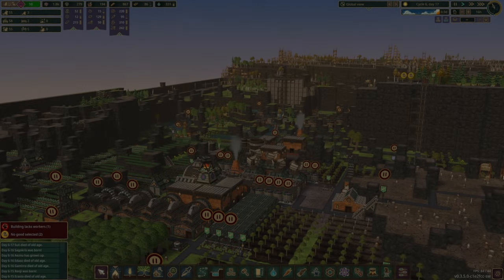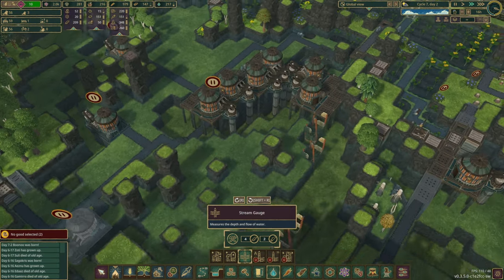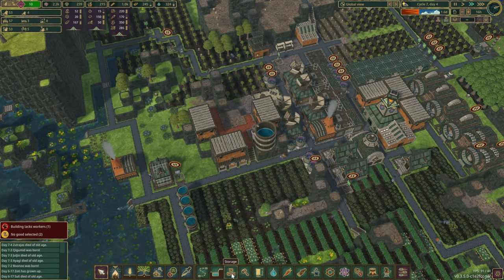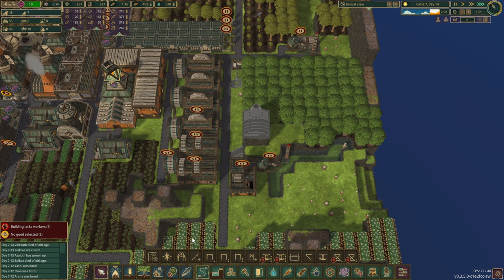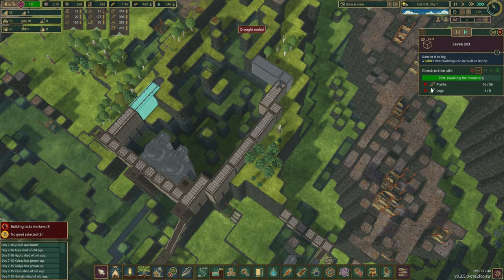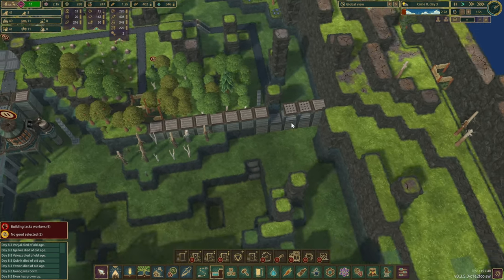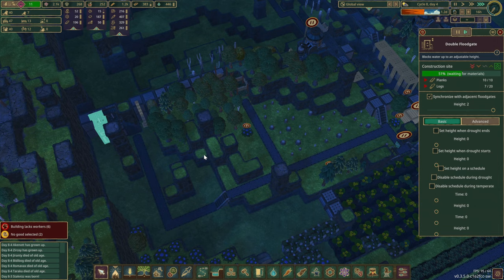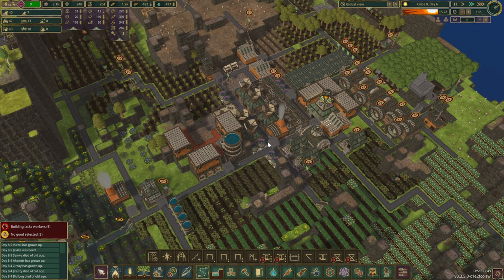We've Got Water Secured - TIMBERBORN - E04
It's taken longer than expected, but the beavers can rejoice as we've got the water now secured!

SimpleFloodgateTriggers
CategoryButton
DamDecoration
ExtendedFloodgate
MirroredBuildings
VerticalPowerShafts
MorePlatforms
Ladder
FerrisWheel